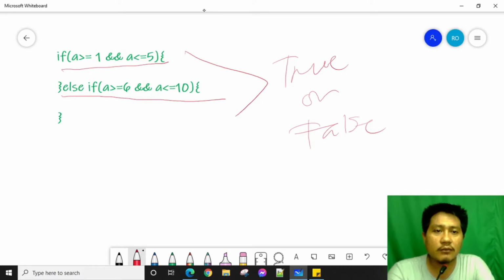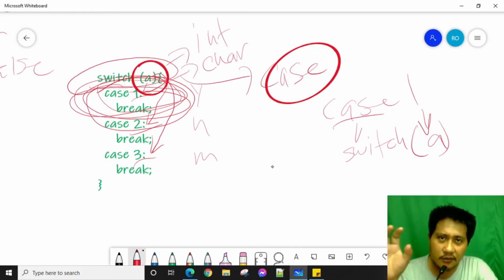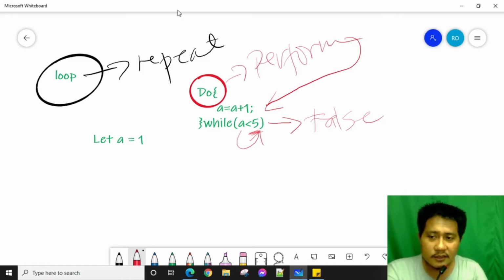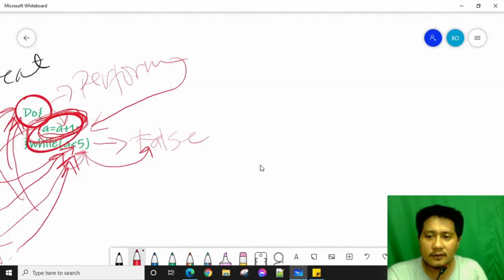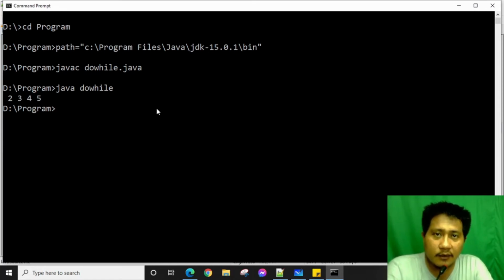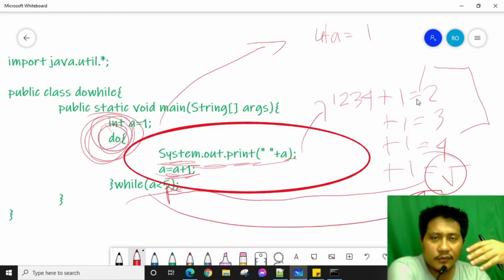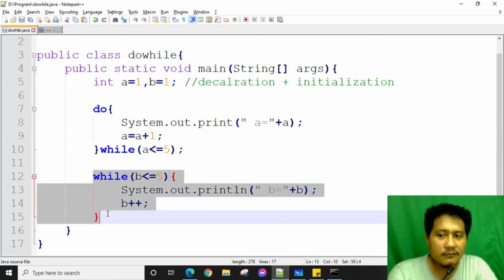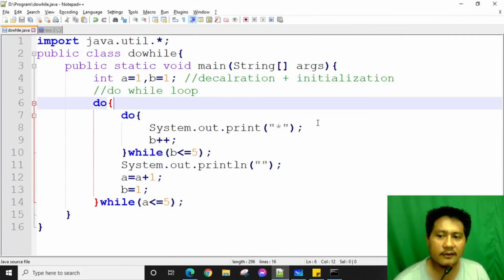Do While Loop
This video material is uploaded for the purpose of providing educational materials to any related discipline of Information and Communications Technology.